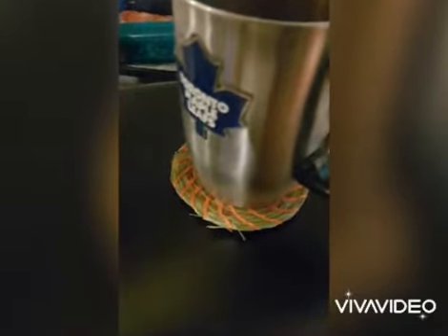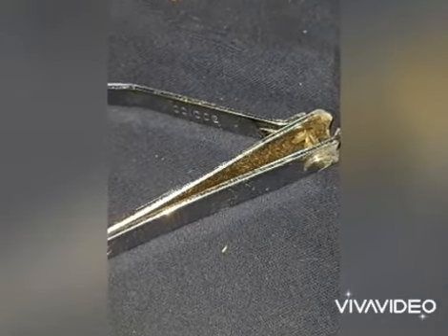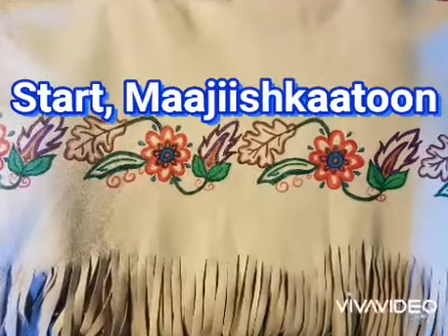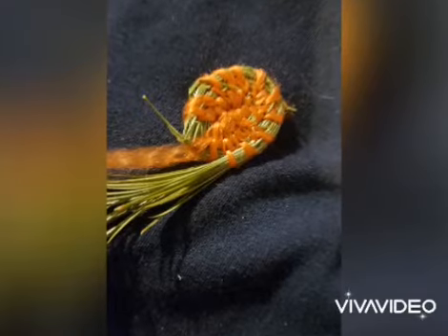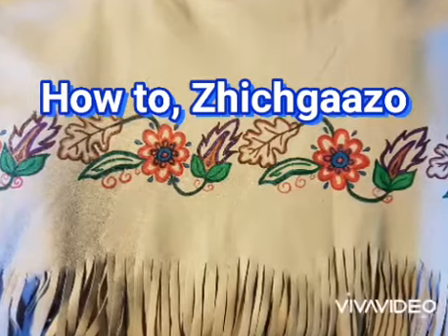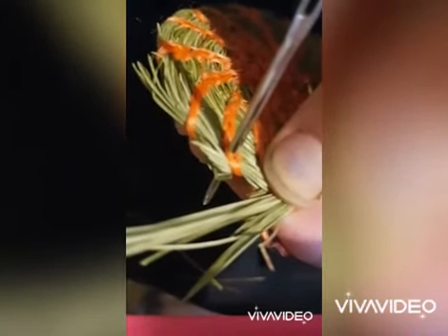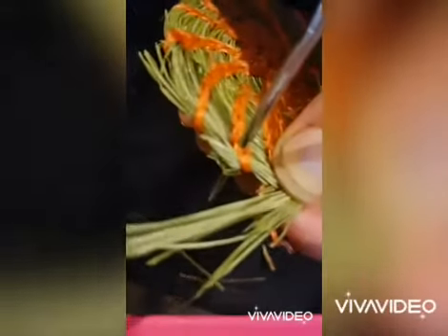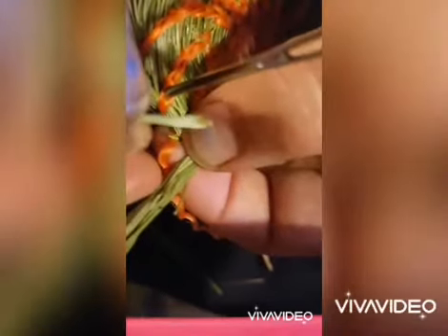Pine needle baskets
today I made a pine needle coaster. I added some ojibway words to help bring the language into my craft. Join me as I learn.